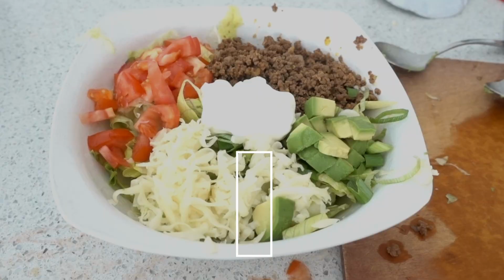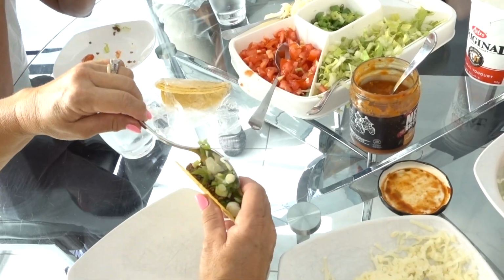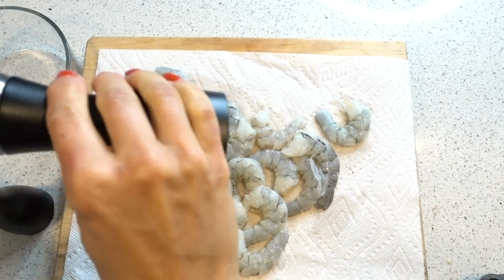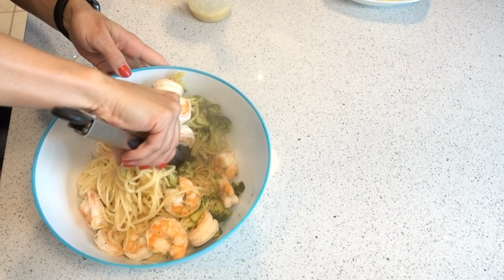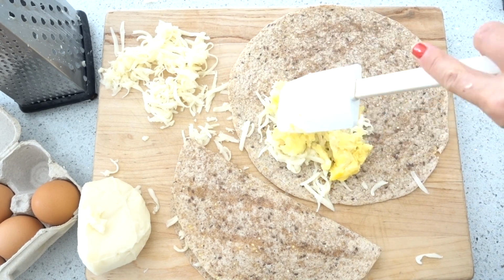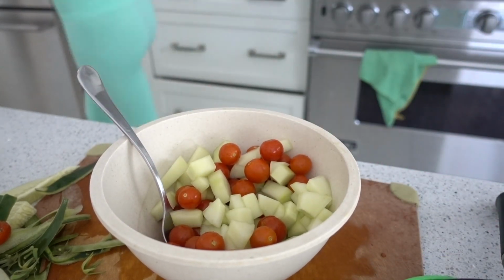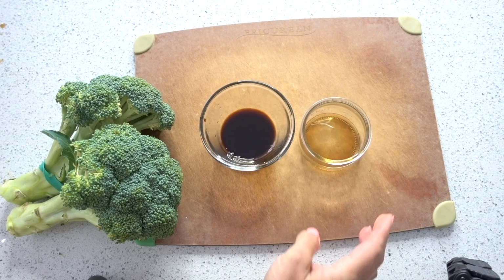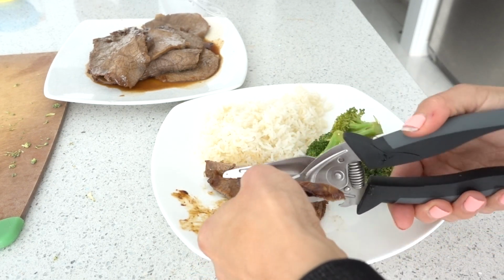Quick Healthy Weeknight Dinner Ideas For Tired Busy Moms (2019)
QUICK HEALTHY WEEKNIGHT DINNER IDEAS FOR TIRED BUSY MOMS (2019)// I know that getting a healthy dinner on the table every night is sometimes a gong show when everyone just wants dinner done NOW. I also know it’s sometimes hard to find healthy dinner ideas for the family.

Watch this video because I’m giving you some easy dinner ideas so that you’re not spending hours in the kitchen, plus they’re quick and healthy. These are just 5 of our favourite healthy kid friendly dinners that you can make in less than 15 minutes. Watch this video to make dinner time easier on you and to ensure everyone is eating a healthy family meal. Here’s to healthy recipes for weeknights.

Pan seared fish with garden salad:
Sprinkle fish with salt & pepper (or use any rub or spices you like)
Cover pan and sear on medium heat until crispy on the bottom, flip fish over and sear medium high uncovered
Meanwhile chop up cucumber, tomato and feta cheese (or any salad of your choice) and drizzle with olive oil, salt and pepper

ROASTED GARLIC SHRIMP PARMESAN PASTA
Frozen or fresh shrimp
1 bulb garlic
¼ - ½ cup fresh grated parmesan
½ cup avocado oil or light olive oil
Salt & pepper
Sliced lemon (optional)

TERIYAKI BEEF CUTLETS WITH SESAME BROCCOLI
1lb thin sliced beef cutlets
Broccoli
Rice
Marinade Ingredients
⅓ cup honey
¾  cup aji-mirin sweet cooking rice seasoning
⅓ cup low sodium soy sauce or tamari
1 tbsp grated ginger
2 tbsp toasted sesame oil
Mix altogether and marinate beef in overnight.

BEEF TACOS/TACO SALAD
1lb ground beef
1 small onion minced
1-2 cloves garlic
1 cap full of Tex Mex seasoning (or any other taco seasoning of your choice)
Toppings:
tomatoes, sour cream/yogurt, avocado, green onions, peppers, cheese, lettuce

EGG & CHEESE QUESADILLA
Whole wheat or multigrain tortillas
Scrambled eggs
Shredded mozzarella or cheddar cheese

👉STRONG MOM METHOD – JUMPSTART YOUR FAT LOSS AND BUILD STRONG CURVES in all the right places.

--- Strong Mom: The Destination for Fitness & Nutrition for Prenatal & Postnatal Moms ---